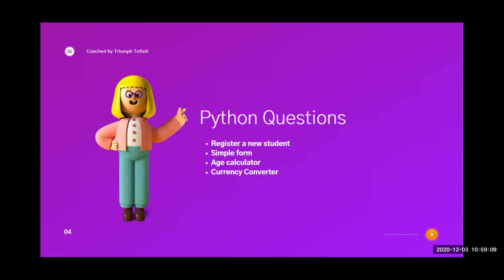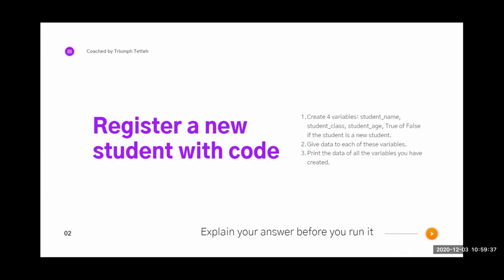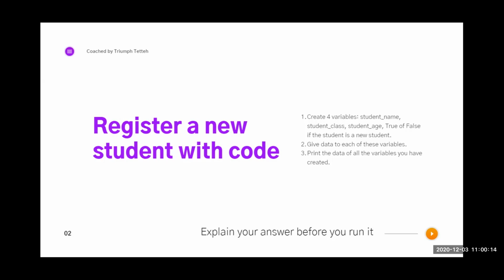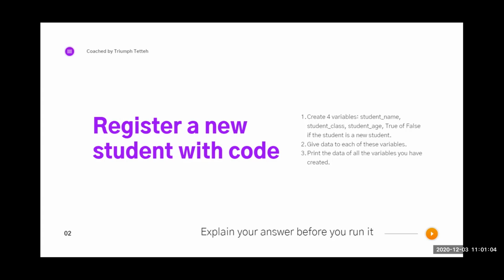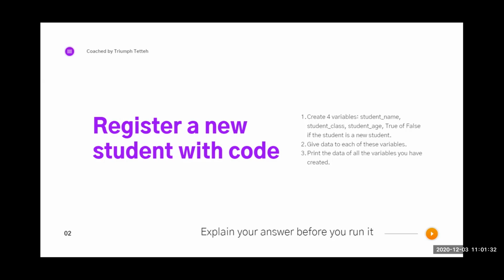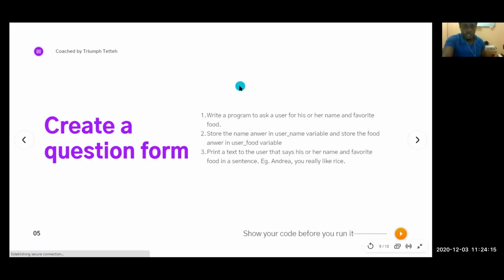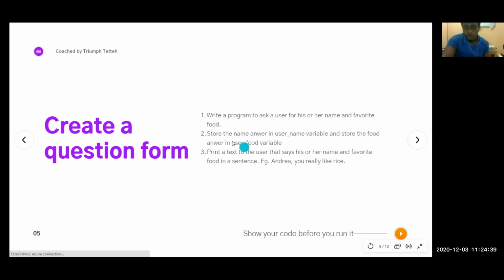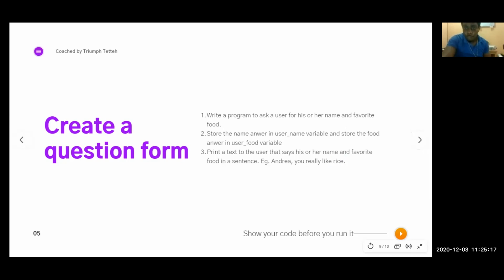Andrea's Assessment _ Python Programming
In this video, Andrea takes a short assessment on python for beginners.